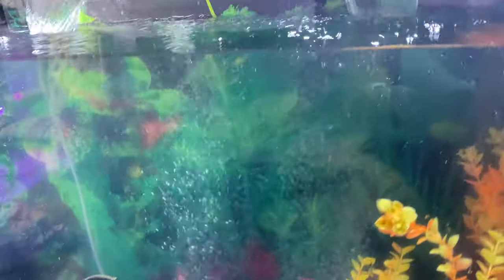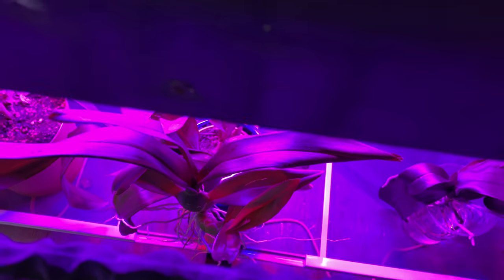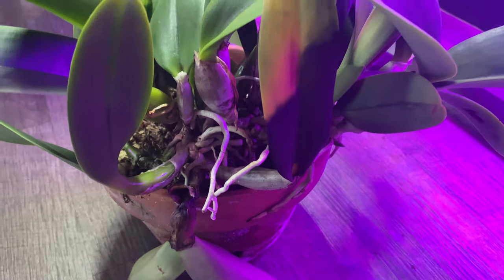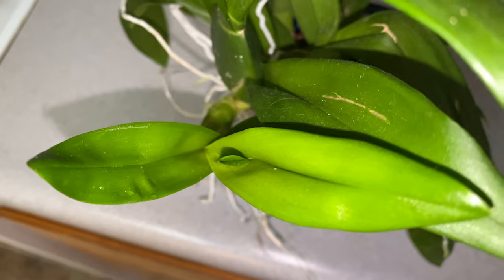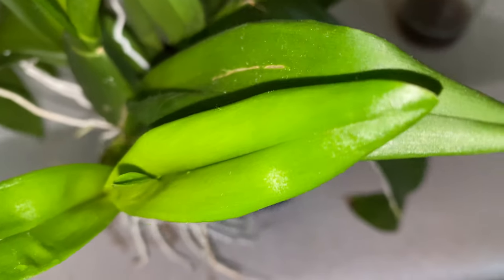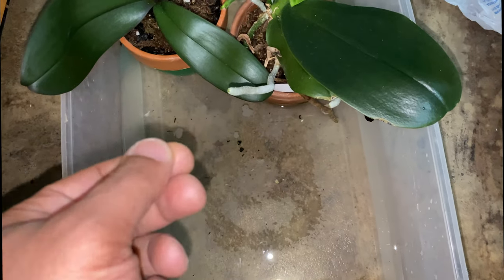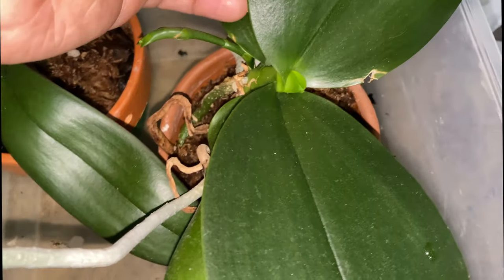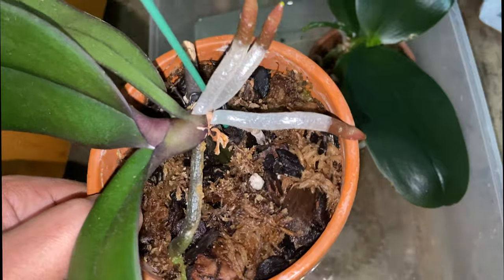How to Water Orchids Indoors | Black Rot & Yellow Leaves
In this video, I share Orchid Care Tips for Beginners. These Care Tips are for the prevention of Black Rot and Fungal Infection of Orchid Leaves. I show just how dangerous a droplet of Water can be.